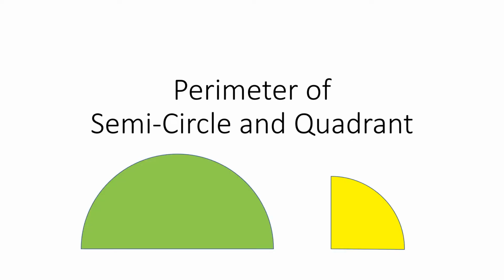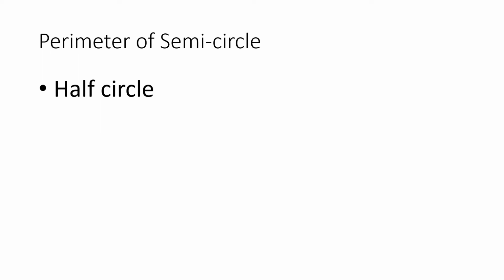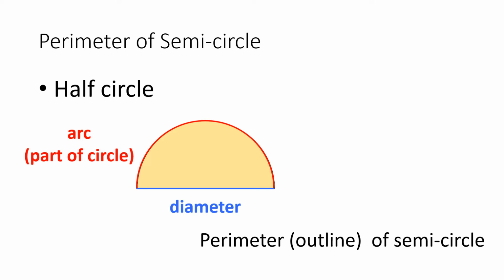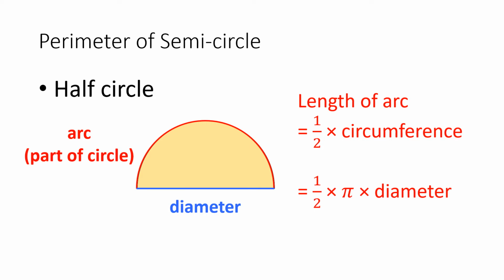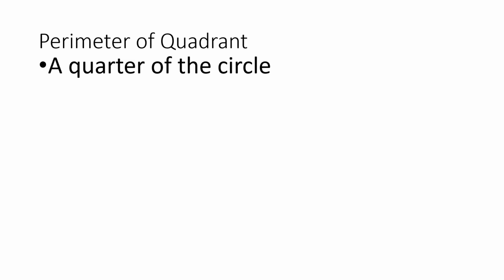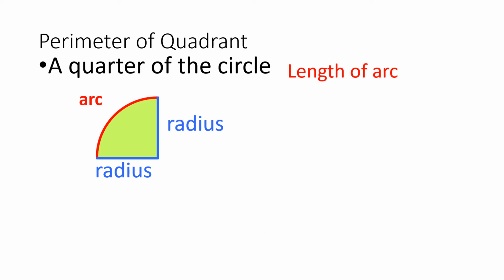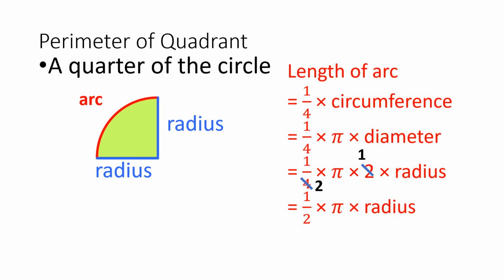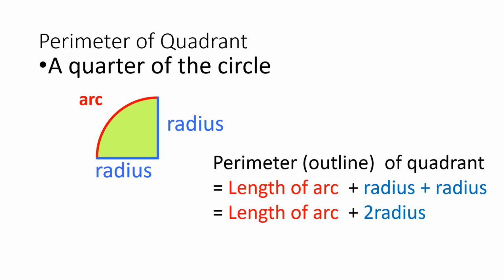Perimeter of Semi Circle and Quadrant